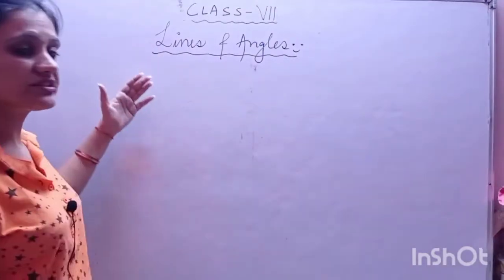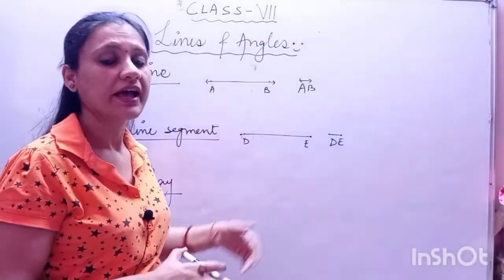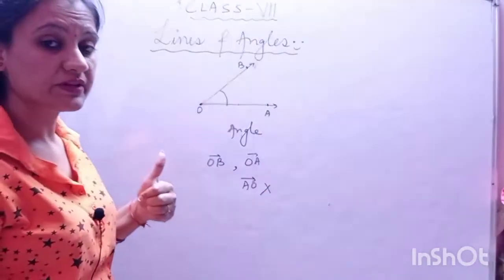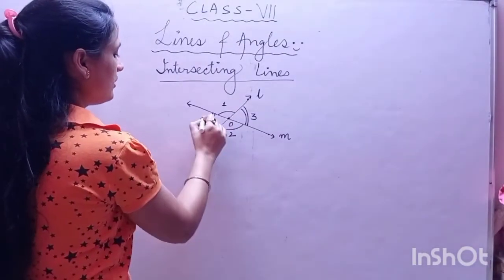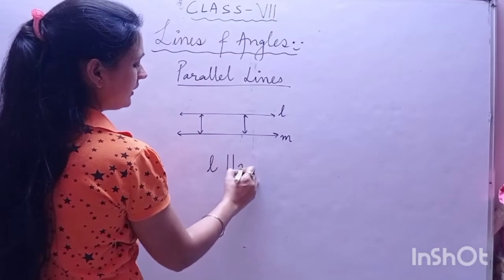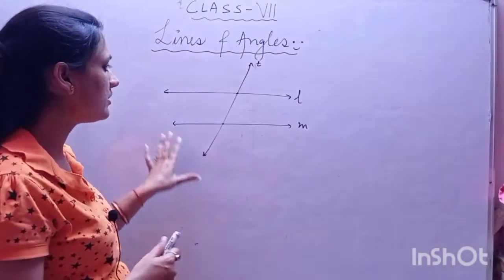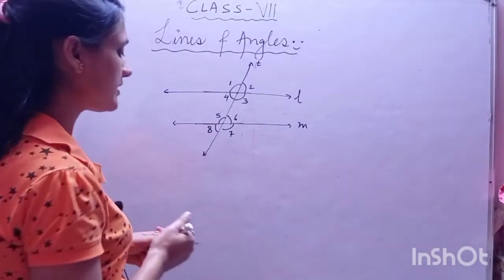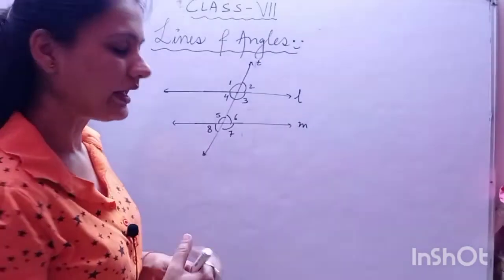CLASS 7 LINES AND ANGLES PART 1 BY NIDHI AHUJA